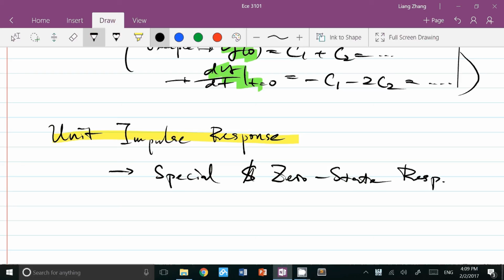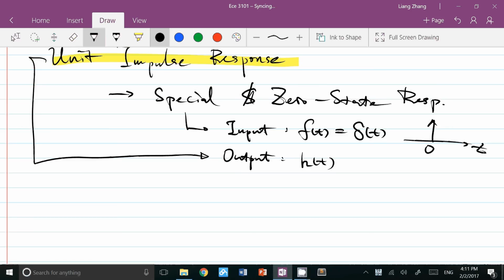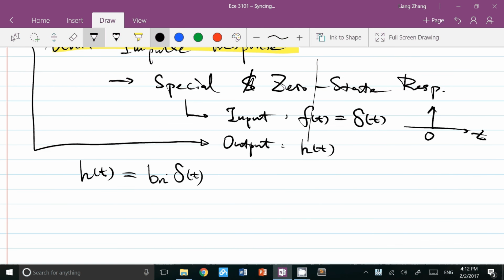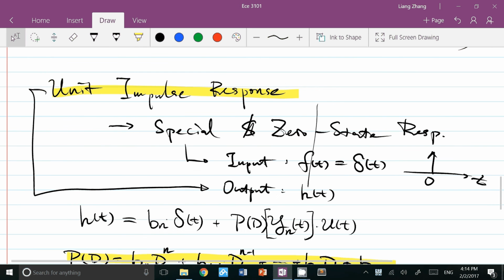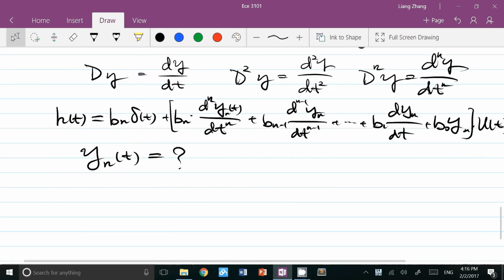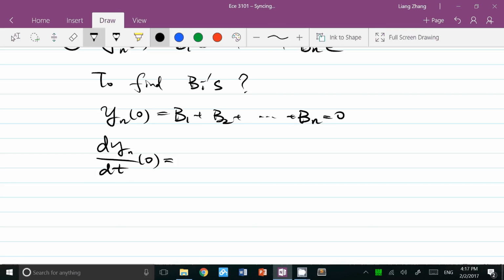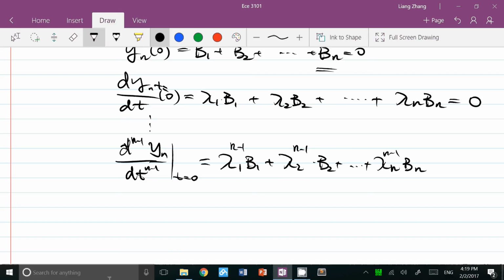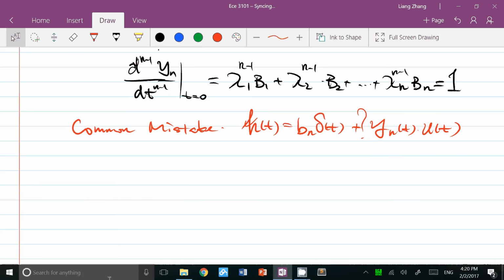ECE 3101 - Spring 2017 - 1/31/2017 - Part 2